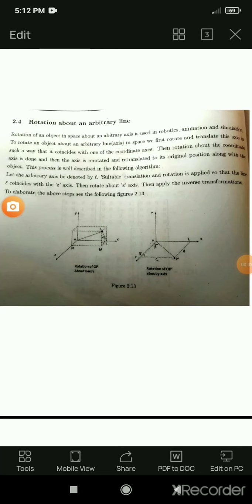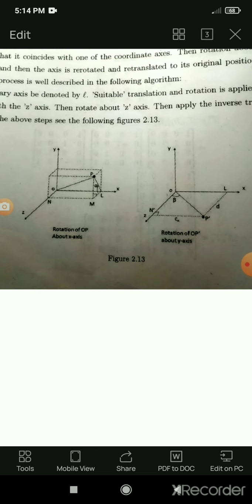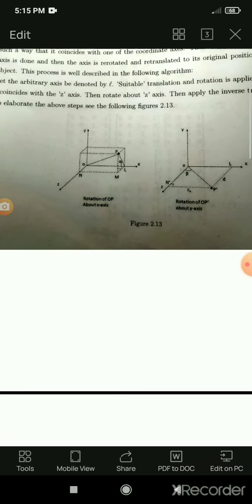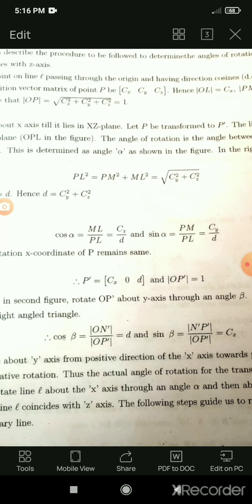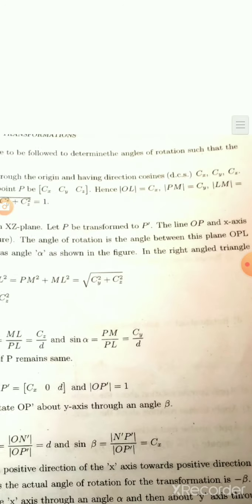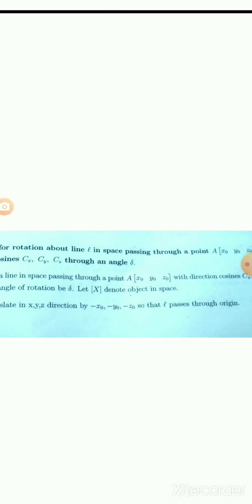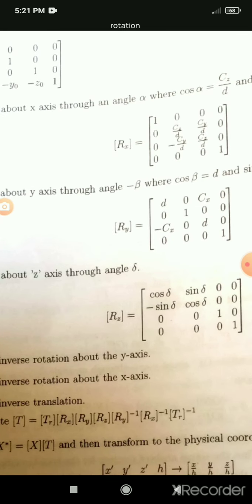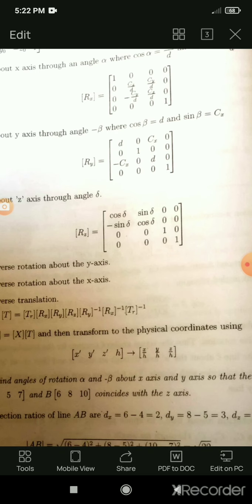S.Y.B.sc.(Comp.sci.(maths)).Sem-||.paper-|:Computational Geometry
Chap-2:Three Dimensional Transformation
Algorithm